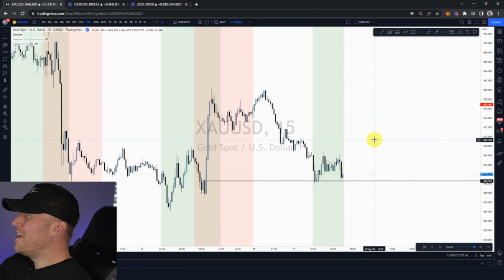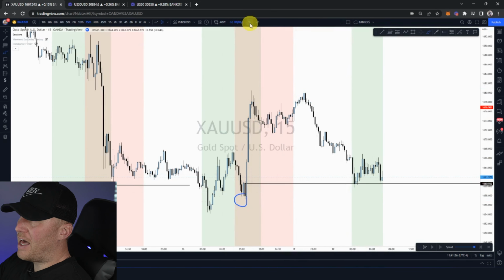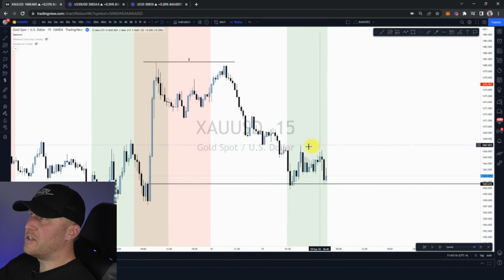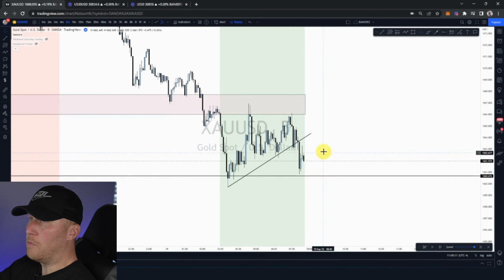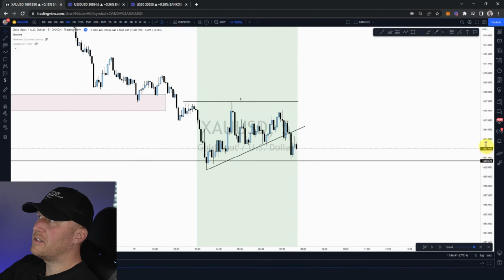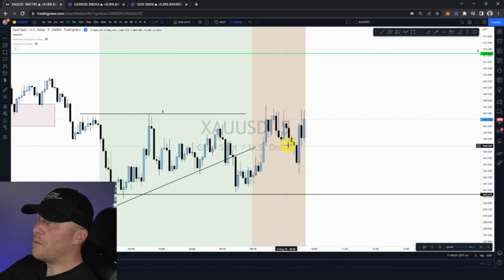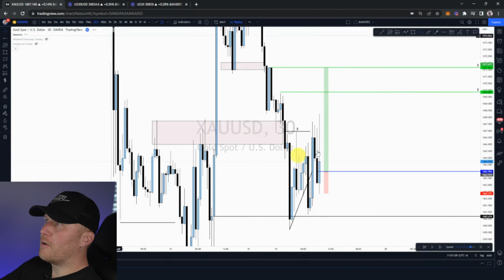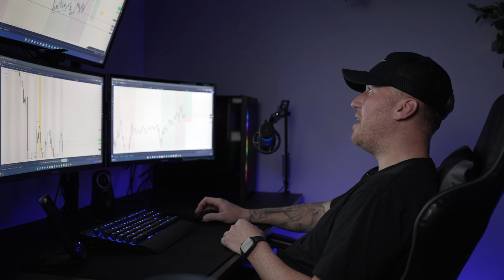Easy Way To Identify A Powerful Forex Trading Pattern